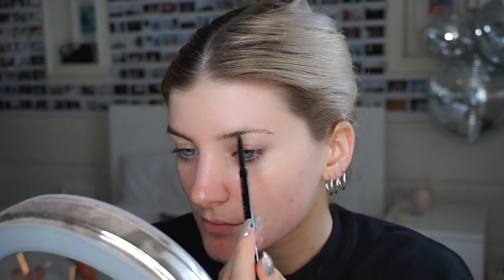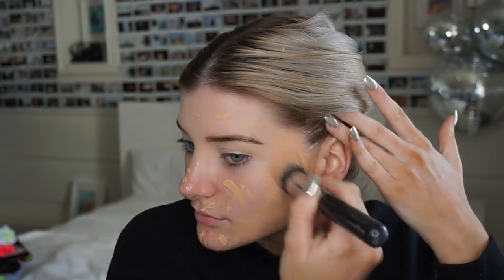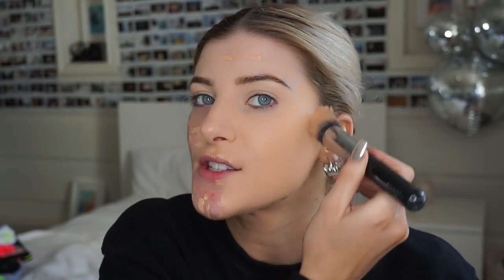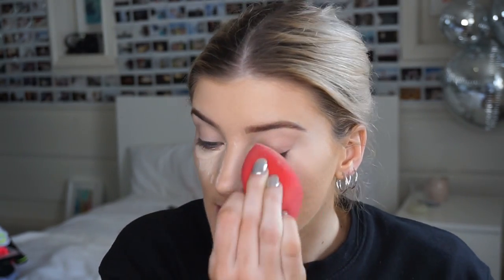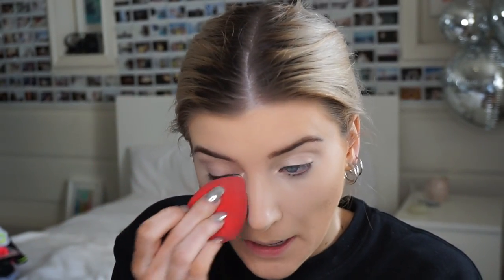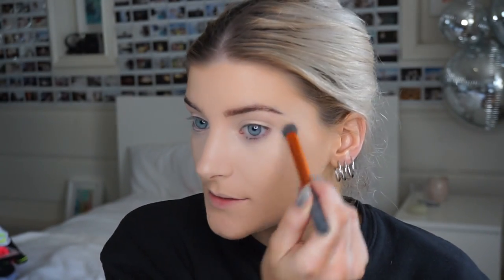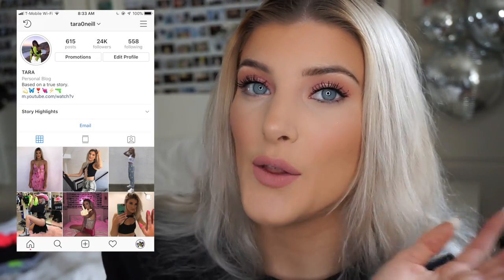How I Catfish + My Go-To Glam 💞 | TARA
Hey Guys! This is my Go To Everyday Glam! and also how I catfish the world lol I love this makeup routine and rarely do anything else because I love these products so much! I hope you guys liked this video and maybe learned a tip?? Probably not lol but it's super cute, pink, soft, doll like makeup, that you guys should definitely try! I've learned a lot of my makeup habits from other you tubers and I've watched a lot of makeupbyariel masterclass examples so that's kind of the vibe of makeup I always try to accomplish! Love you all!

Morphe Setting Spray
Morphe Beauty Sponge
brow wiz
brow duo
brow gel
tarte shape tape
Marc Jacobs remarcable foundation
HUDA Beauty Concealer
Ben Nye Powder
Hello Flawless Powder
Marc Jacobs OMEGA Bronzer
Becca Bronzer
HUDA Beauty New Nude Palette
Nip n Fab Blush Quad
Hourglass Lip Liner Panaoramic
Pure Hollywood
Lime Crime Marshmallow